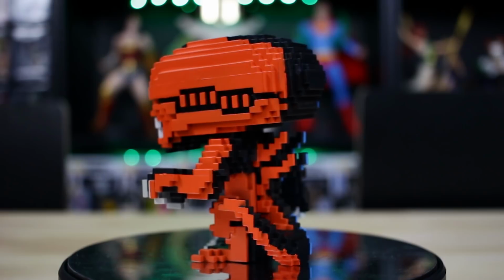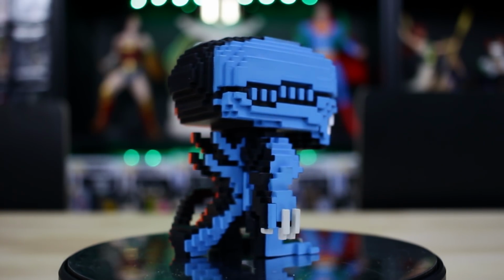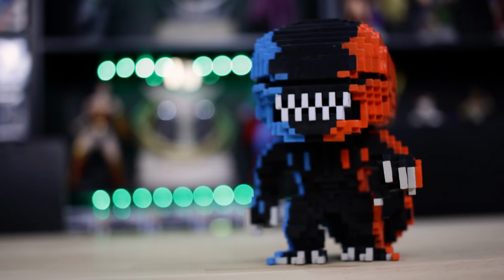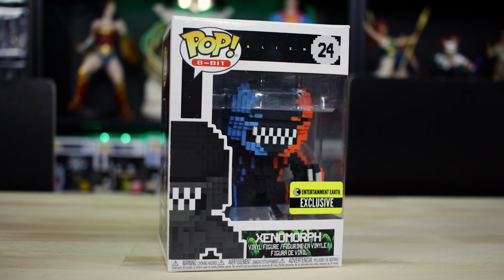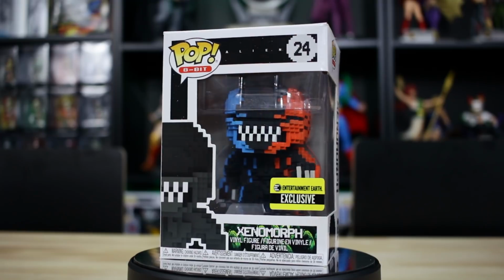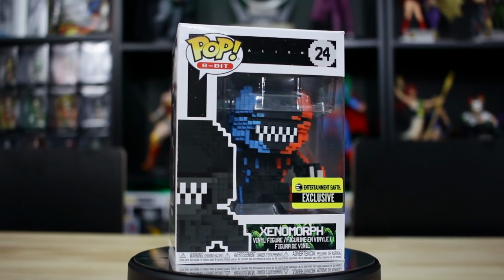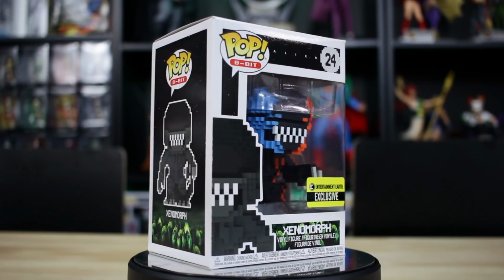Happy Alien Day Exclusive 8-Bit Xenomorph POP! - Entertainment Earth Exclusive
Happy Alien Day! Have you been living under an Ovomorph?! It's Alien Day today and Entertainment Earth and Funko have created a SEGA style Xenomorph 8 -Bit POP!. Check it out if you dare!